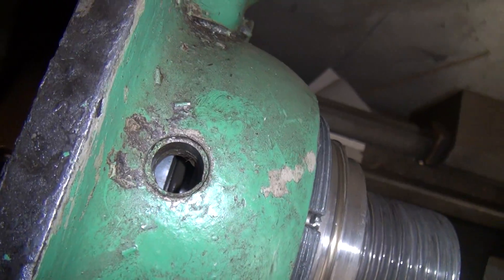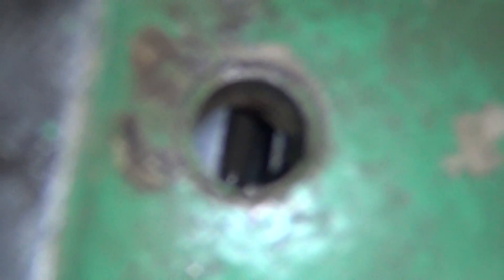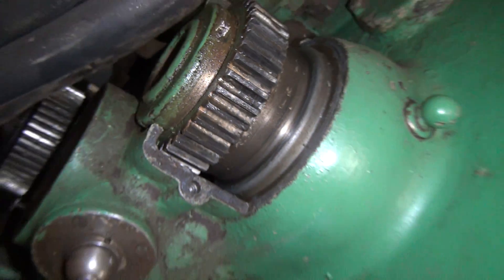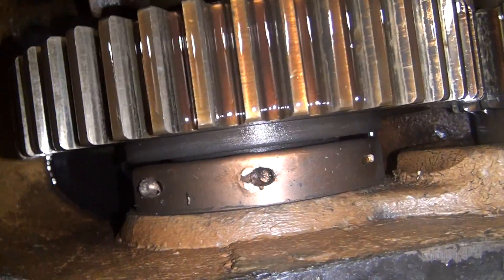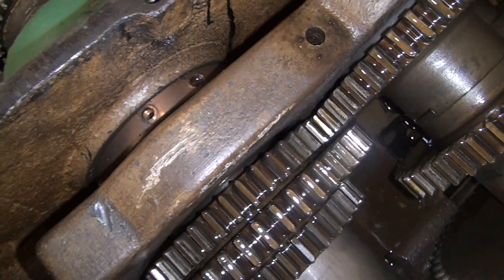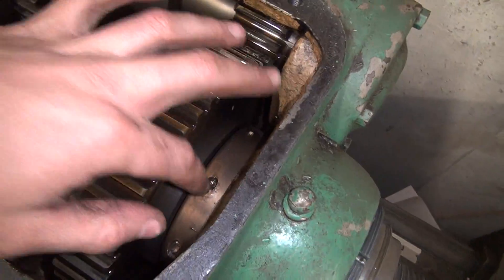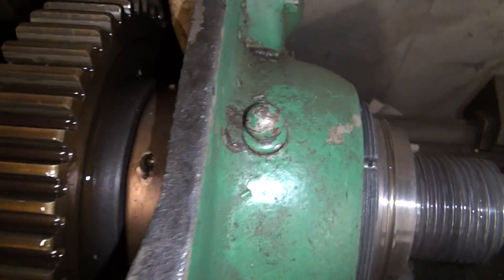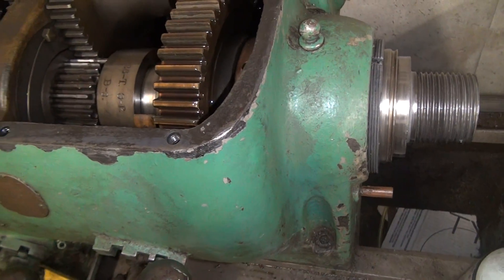Hendey lathe 1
Hendey lathe spindle very tight; doesnt turn freely unless you can put some leverage on it by putting it in a low gear/speed. so its not completely seized. I think the odd cone-type bearings need to be adjusted (from what I have read, this is common on the Hendey's), but I have no idea how to reset them so the spindle turns freely...I dont know much about machining or metal lathes, but I would really like to get this beautiful old machine up and running so I can learn more about metalworking.